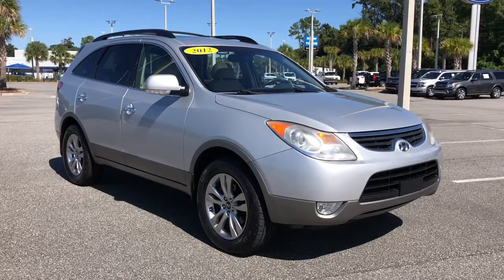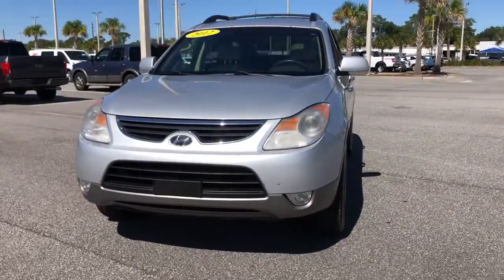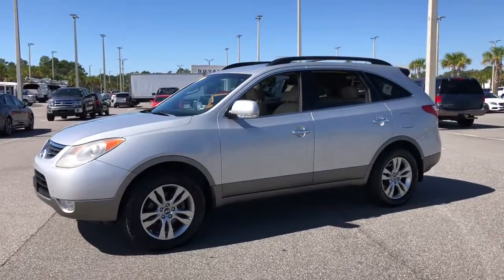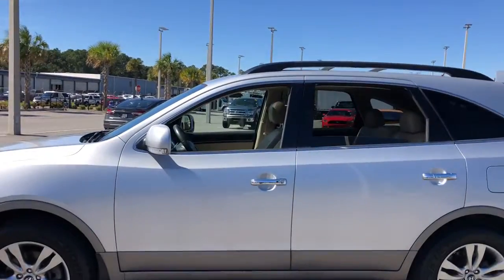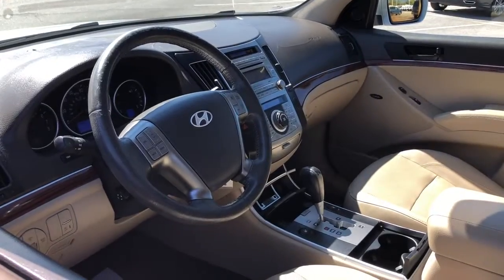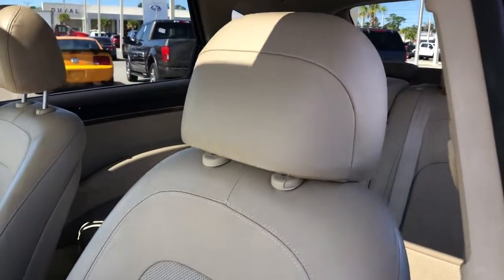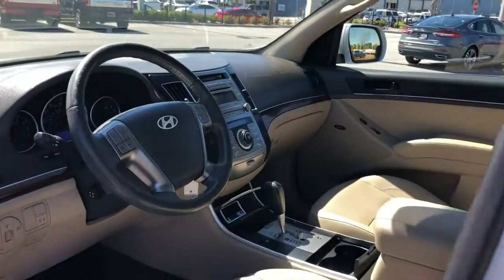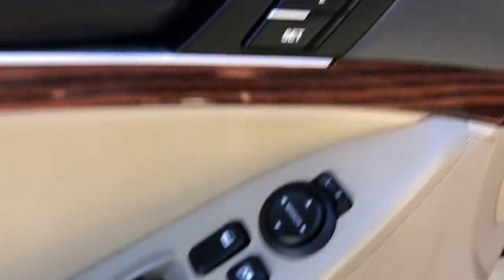2012 Hyundai Veracruz Jacksonville, Orange Park, Gainesville, St. Augustine, Kingsland, FL CU186838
Shimmering Silver Metallic Used 2012 Hyundai Veracruz Limited available in Jacksonville, Florida at Duval Ford. Servicing the Orange Park, Gainesville, St. Augustine, Kingsland, FL area.

Duval Ford
1616 Cassat Ave